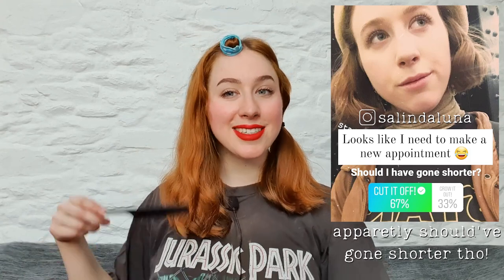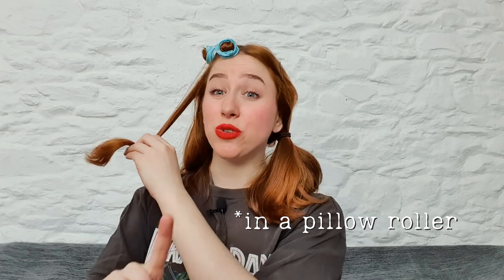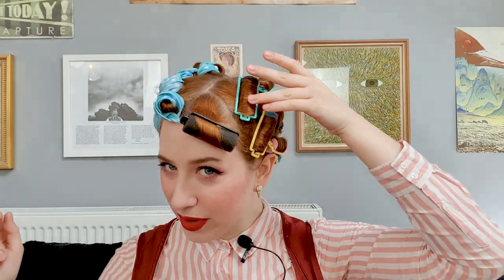Pillow Rollers vs Foam Rollers for Vintage Curls!// Wet Set Hair Tutorial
In this vintage hair tutorial I test pillow rollers versus sponge rollers to set my curls to see how they compare! Using a wet set, I set each side of my head differently to see what vintage hairstyles I can achieve. This is an easy way to get a vintage look! Join me on this experimental hair journey to see which version is your favorite. The short and springy sponge roller curls or the sultry waves from the pillow rollers? Both are sweet hairstyles and achieve different vintage hair looks. I was really surprised at the sponge rollers! I loved the sweet shape it gave my hair, but I’ll definitely be utilizing pillow rollers for vintage hair too as they’re so much better to sleep on haha

Contents:

00:00 - Background
00:40 - Pillow Rollers
02:25 - Sponge Rollers
04:47 - Taking out the Curls
06:18 - Brush Out
07:55 - Reveal
08:41 - Reflections